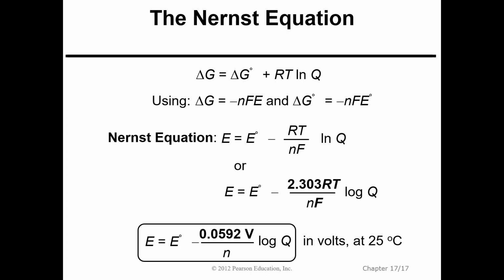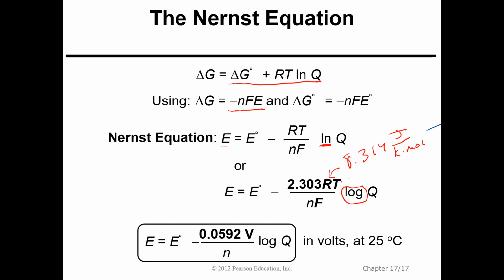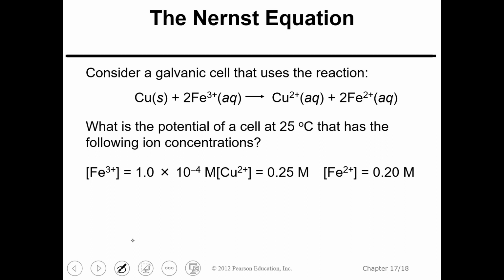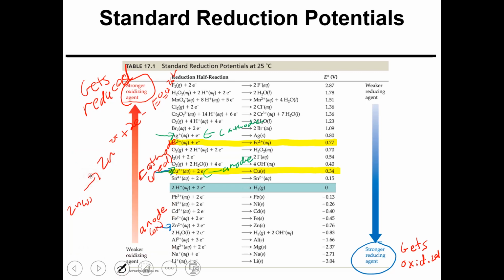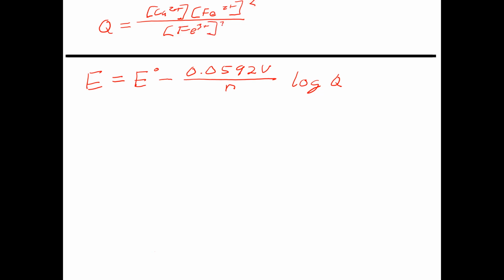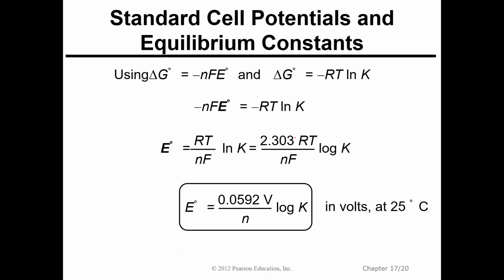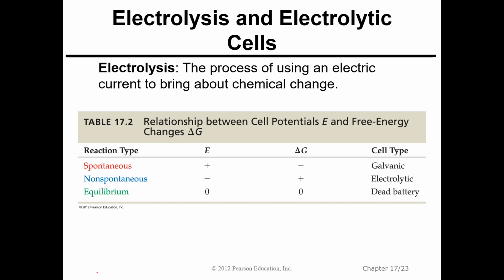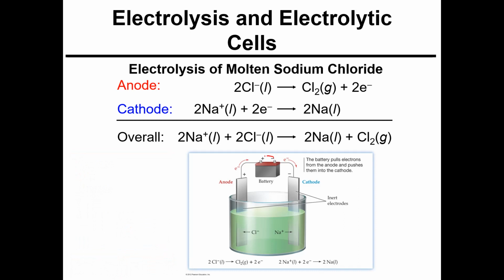The Nernst Equation